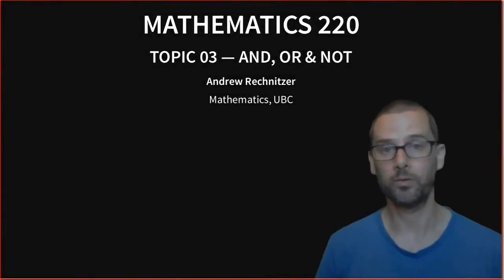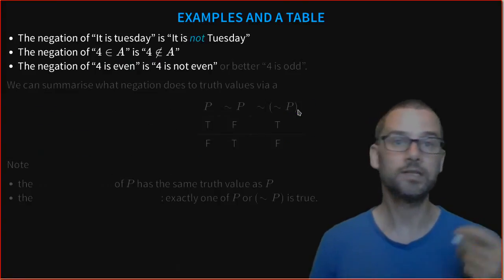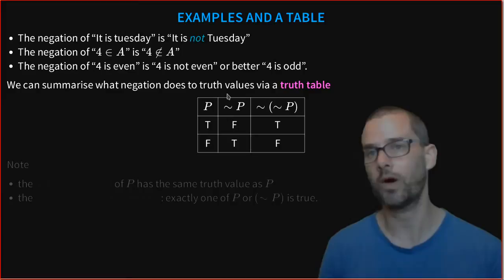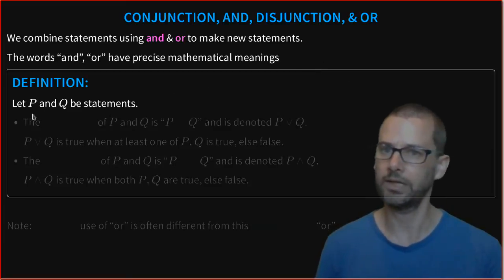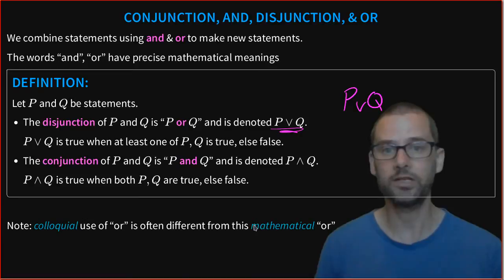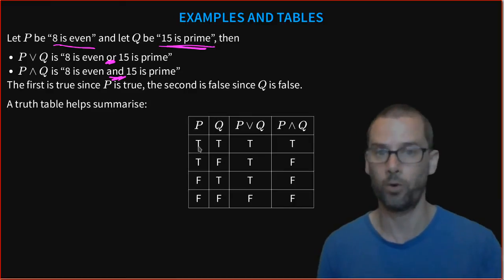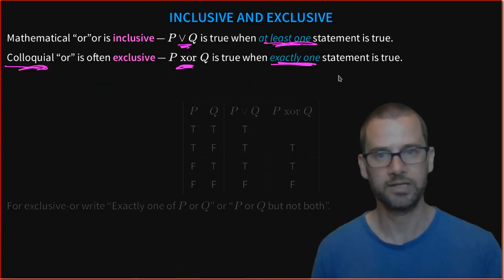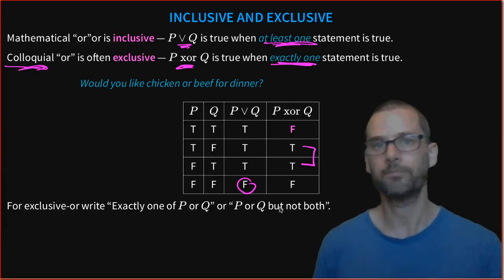03 - And, or and not